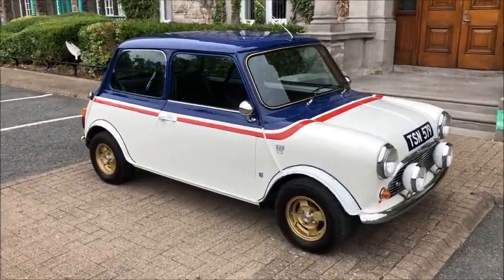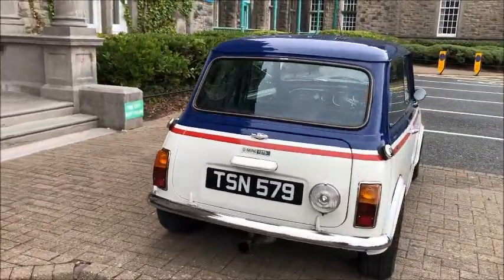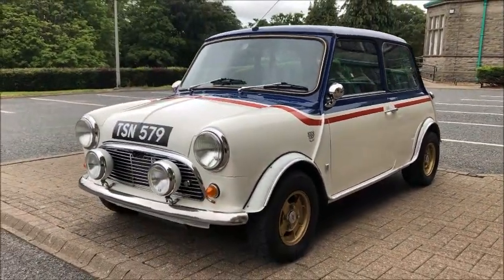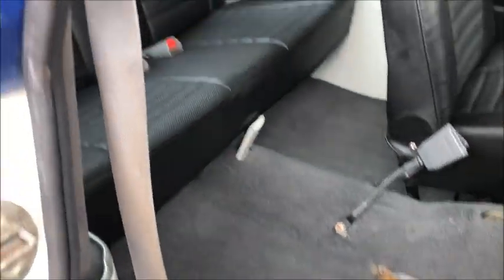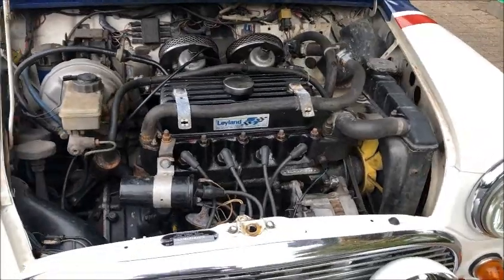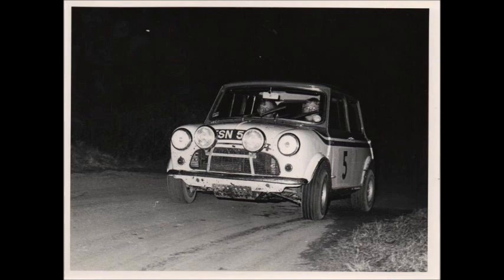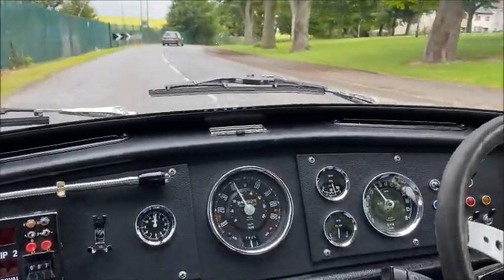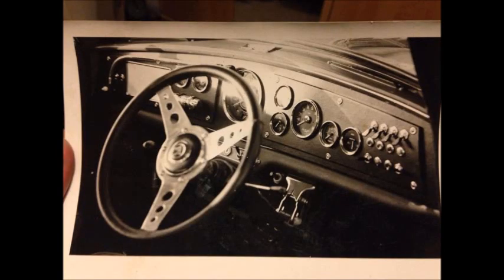Viewer's Drives - episode 1 - Philip Somerville - Special Tuning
Welcome to a new series of videos for the Team Ballylough Classics channel.

Instead of talking about our cars or projects, we thought it would amazing to share some of our subscribers and Instagram followers projects.

The first of our viewer's drives is an amazing Special Tuning inspired build with an equally amazing back story.

Thanks to Philip Somerville for sharing his Mini and the story behind the build with us.

Remember to hit the like button if you do, and if you haven't already, we'd love it if you would subscribe to our channel for plenty more similar videos to come.